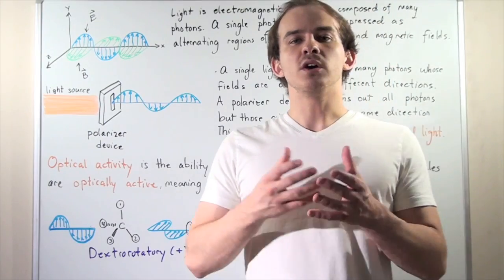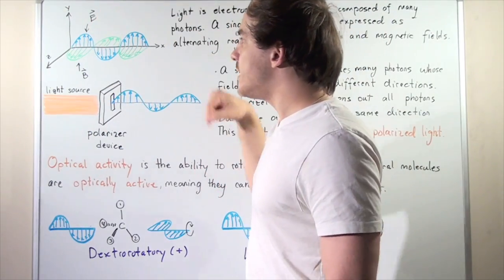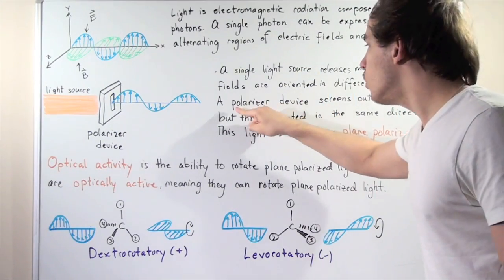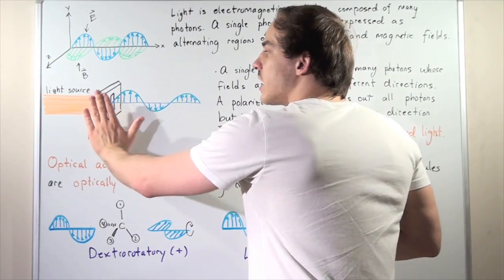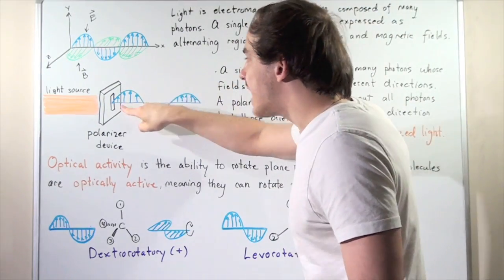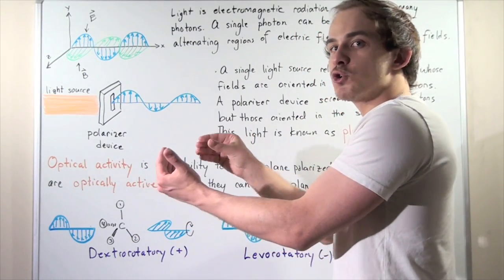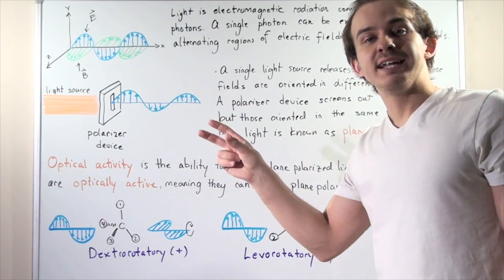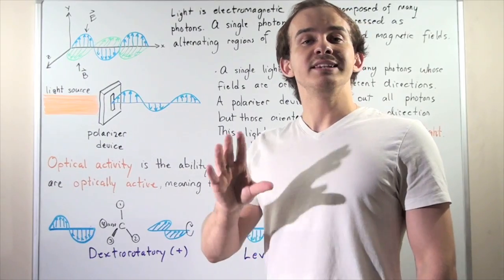Optical Activity and Optically Active Molecules